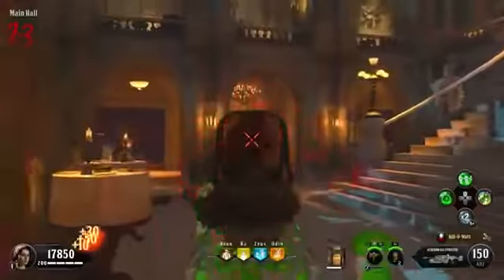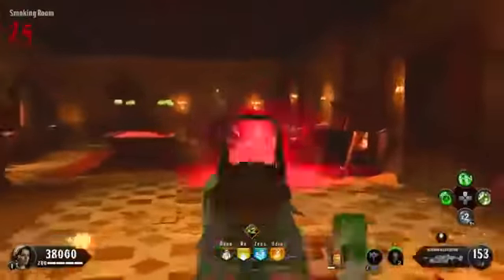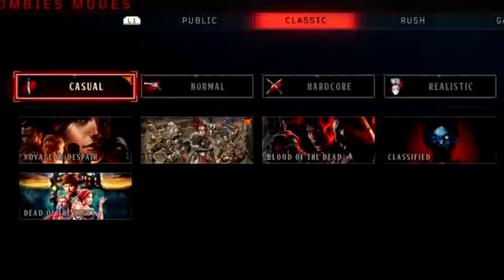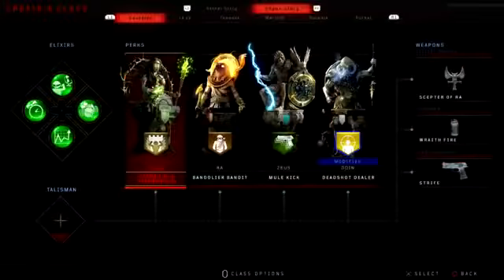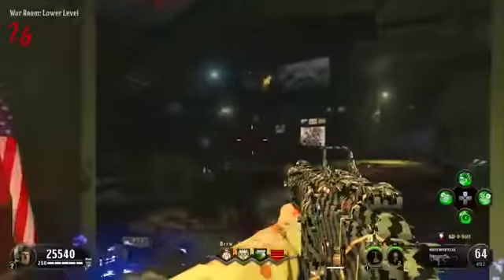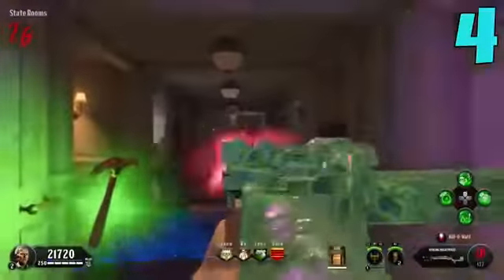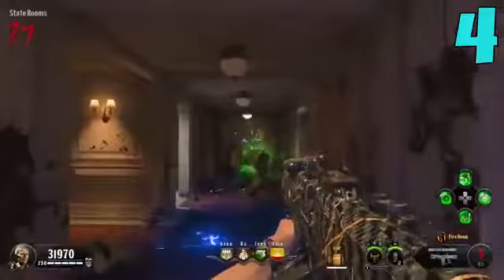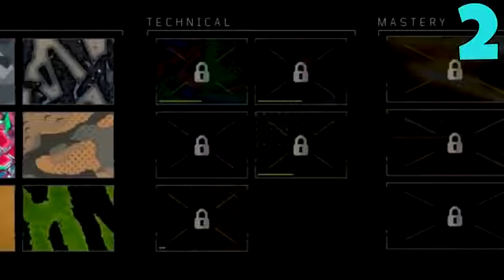5 EASY Ways To Unlock Dark Matter in BO4 Zombies!